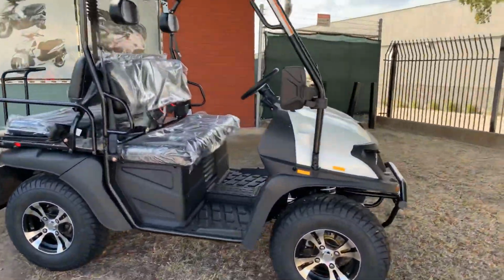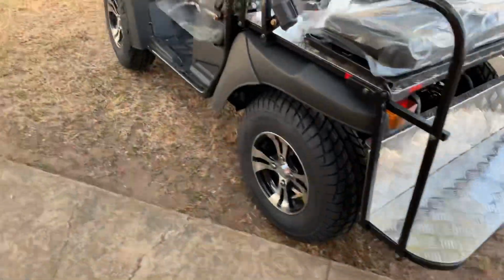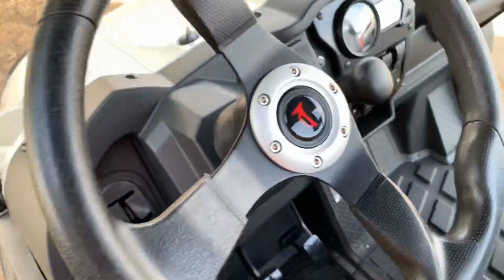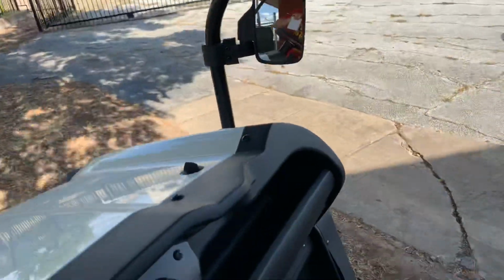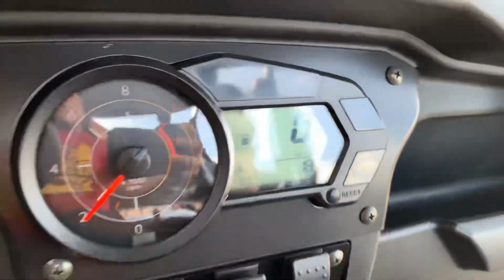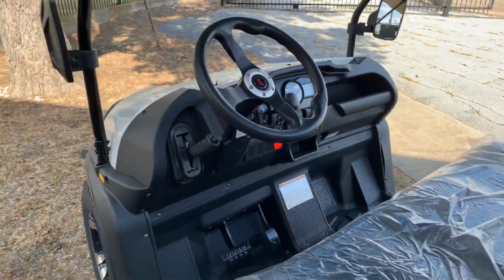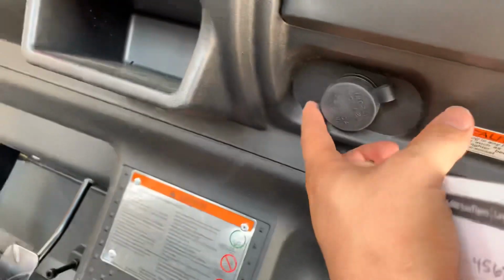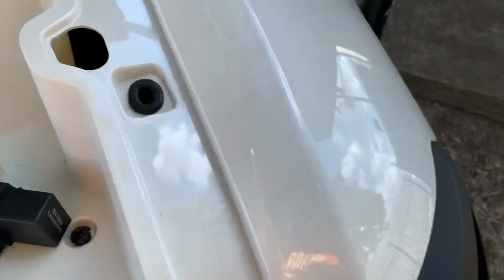Massimo Buck 200X EFI Watch video before buying!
Fuel Injection system
H and L gear for better climbing
Digital Gage Set with Speedometer
Head Lights, Tail Lights and Brake Lights. Turn Signals
Integral Manual Shift Gear Box for Forward Neutral and Reverse
4 Wheel Hydraulic Disc Brakes
Hand Actuated Mechanical Parking Brake

McPherson Strut Front Suspension
Double A-Arm Fully Independent Rear Suspension
Rear folding seat and Under seat Storage